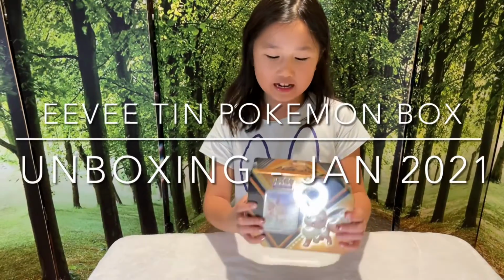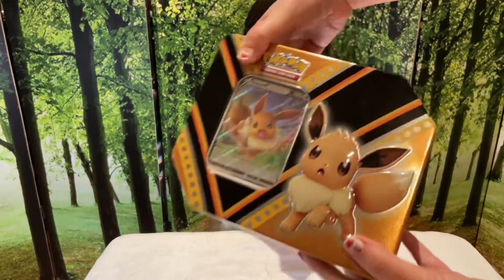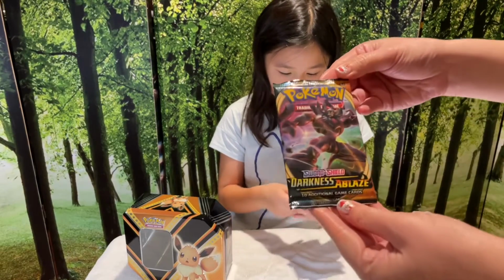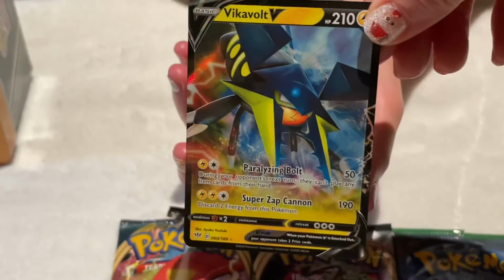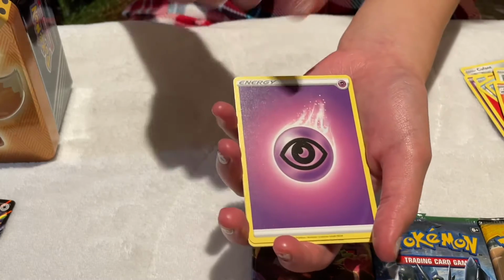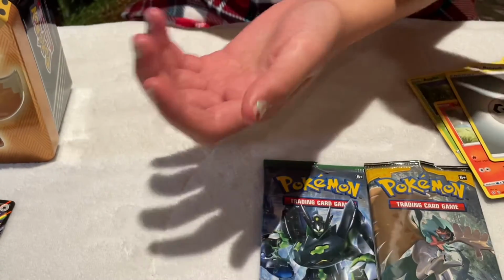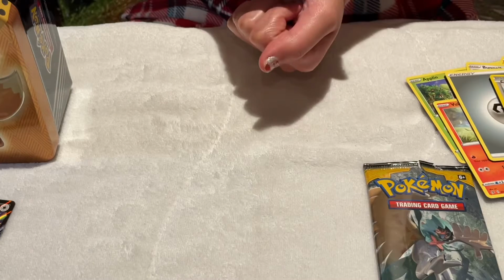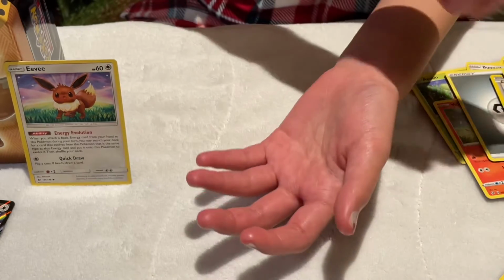Eevee Tin Pokemon Card Box Unboxing - Pokemon Cards Reveal - Gemelle Channel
Eevee Tin Pokemon Box Unboxing. Thank you EW for the gift to Cara!

This review is not compensated by anyone. Instead, we ask if you like our videos to please choose a charity (example:  Silver Cloud Special Cat Services in Walla Walla or Rabbit Rescue Inc. in Paramount) when you make purchases through Amazon Smile.